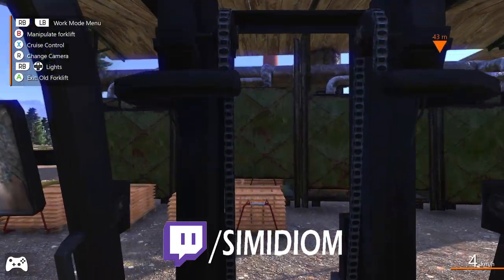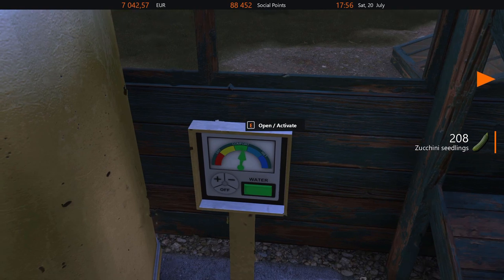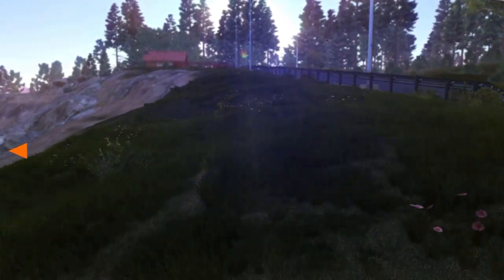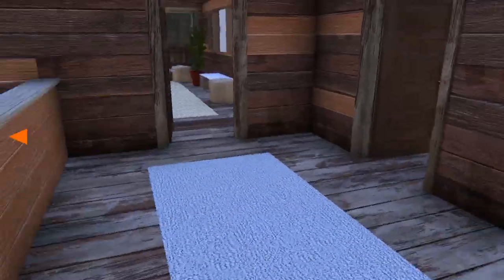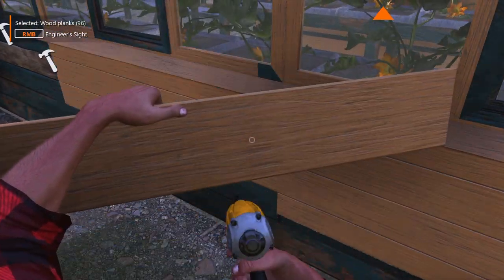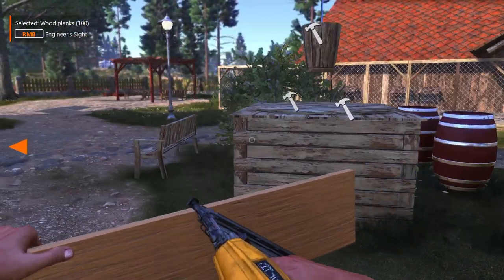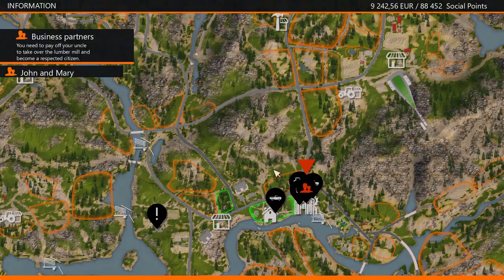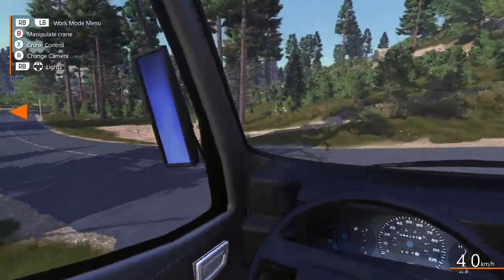Lumberjack's Dynasty Episode 23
Dry planks, what should we do?...